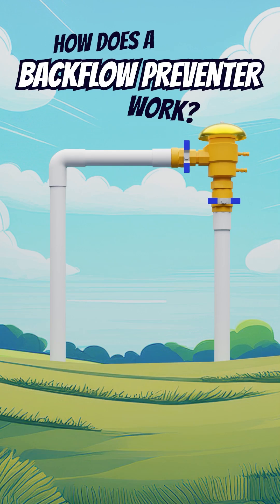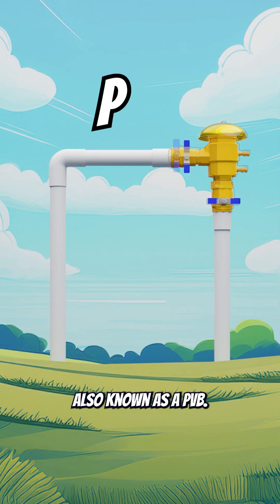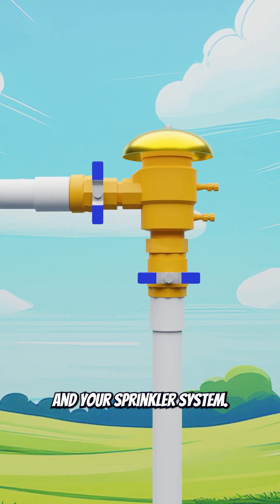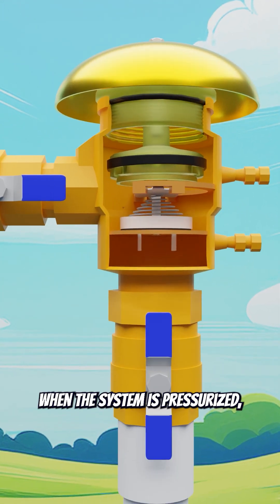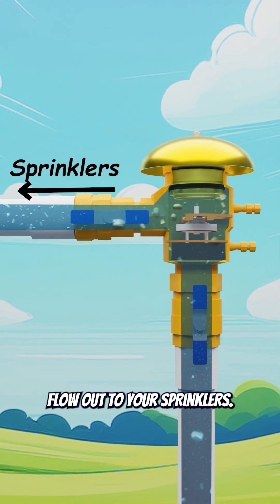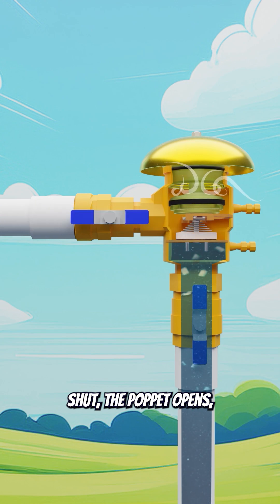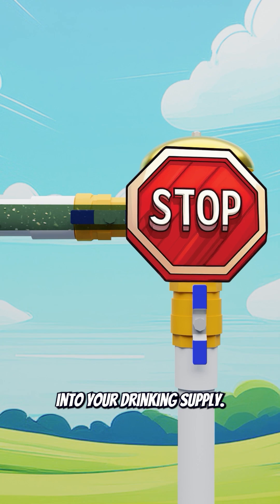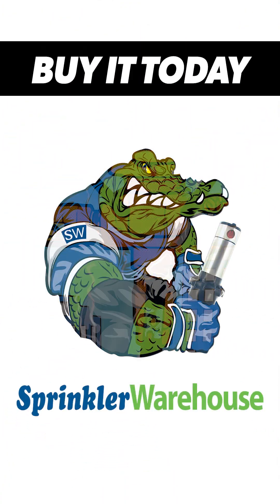How Does a Backflow Work SNS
🎵💧 Let’s sing about the Pressure Vacuum Breaker! 💧🎵

Join us for a fun and educational musical animation that explains how a PVB (Pressure Vacuum Breaker) protects your drinking water from contamination. This catchy tune makes backflow prevention easy to understand — whether you’re a homeowner, landscaper, or just love learning how sprinkler systems work!
👉 Learn what a PVB does
👉 See how it keeps your irrigation water separate from your clean water supply
👉 Enjoy the music, animation, and a few laughs along the way!
💦 Shop PVBs and Backflow Preventers: [insert link to your product page]
SprinklerWarehouse

YouTube comments are not monitored. Please direct your questions to the customer service representatives